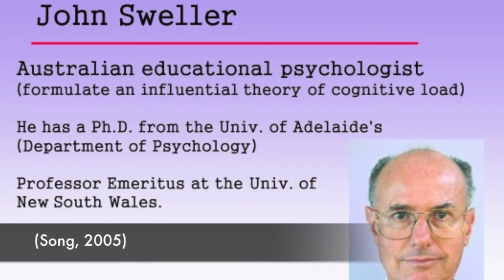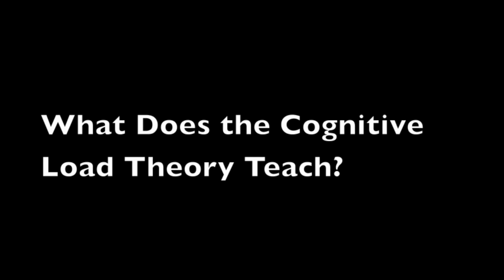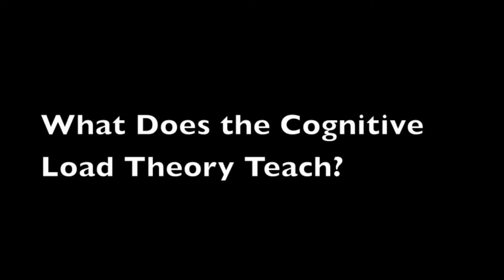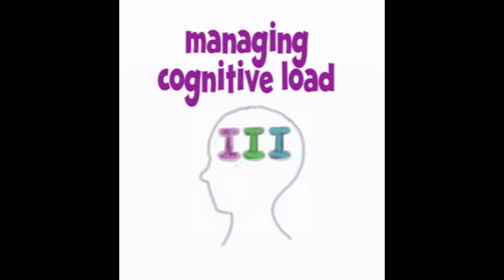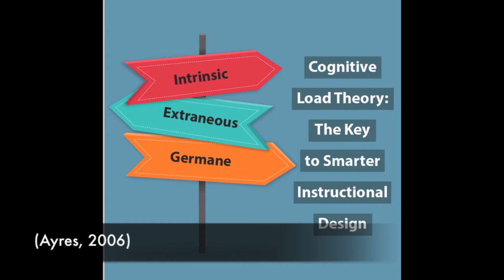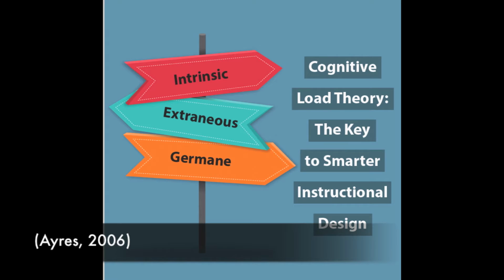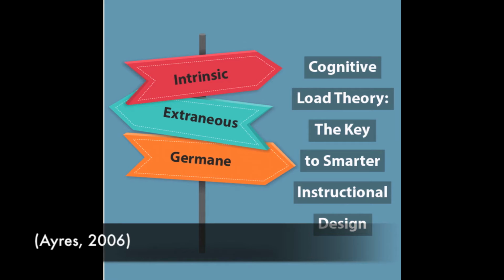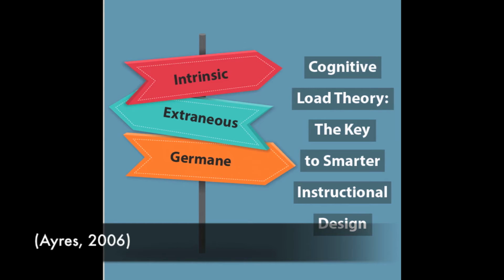Cognitive Load Theory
The Cognitive Load Theory is a descriptive learning theory that can be used in the Instructional Design field. In this presentation, I outline the basics of the theory, and how it relates to the Instructional Design Field.

Designed for Dr. Nancy Hastings
University of West Florida Instructional Technology Masters Program